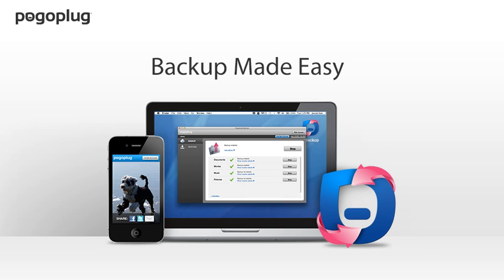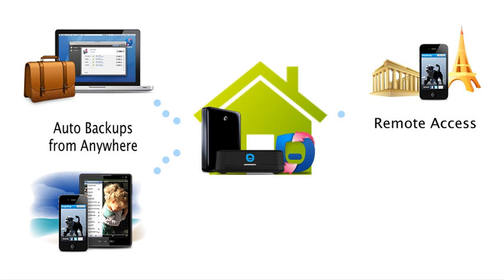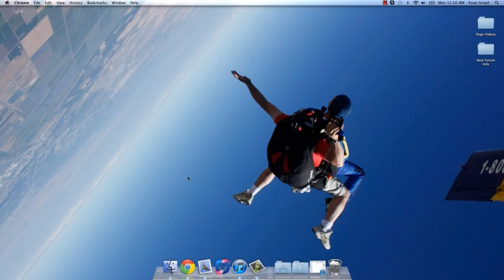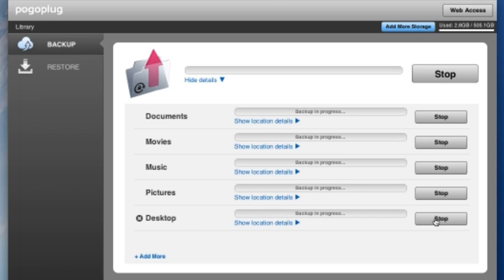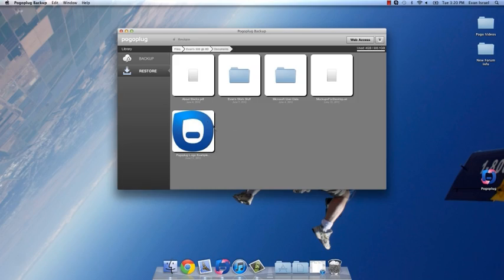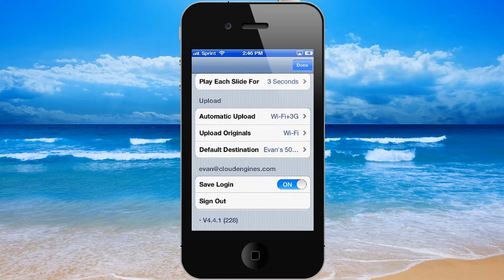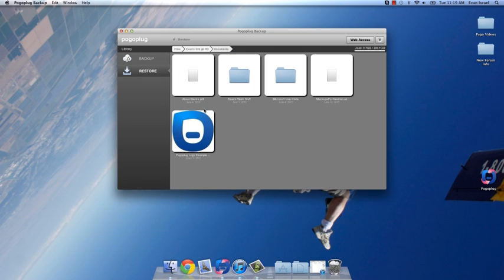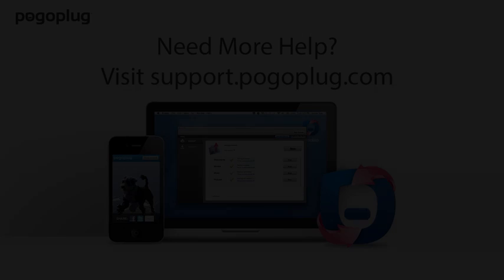Backup Made Easy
Learn how to set up automatic backups for your files on your computer and mobile devices